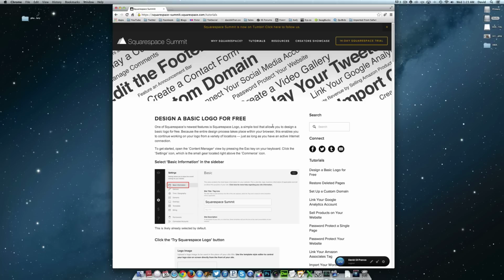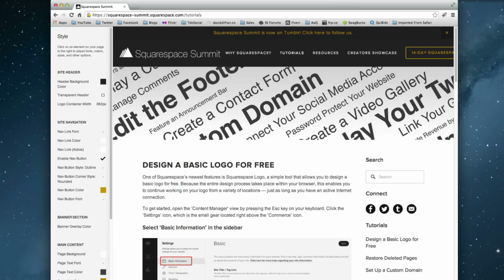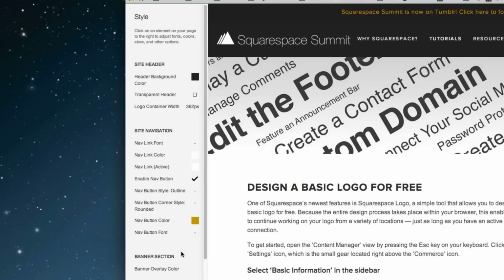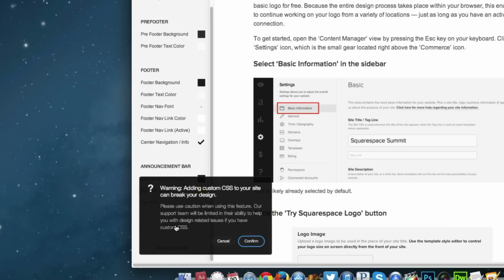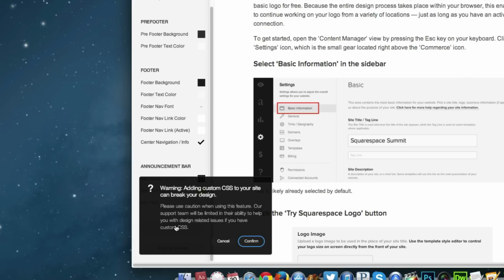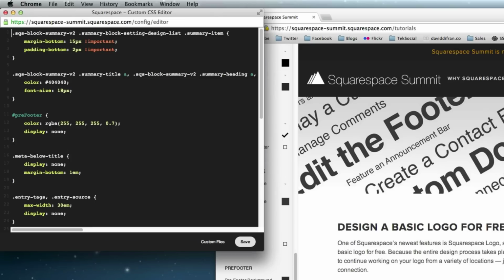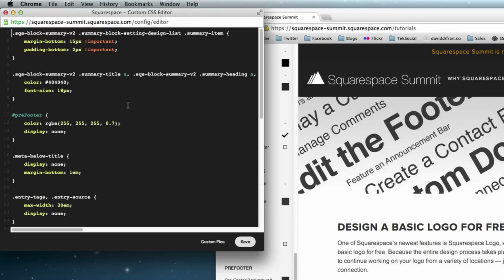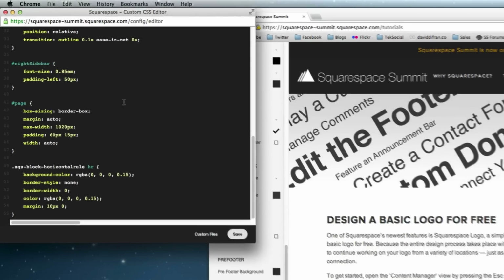Squarespace Tutorial: Apply Custom CSS to Your Website